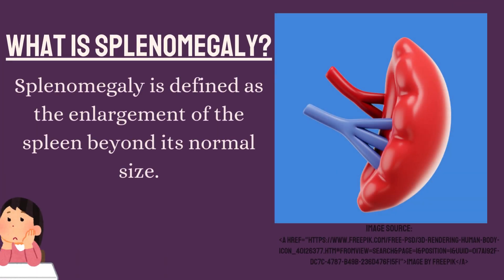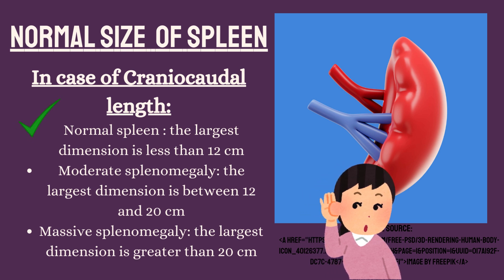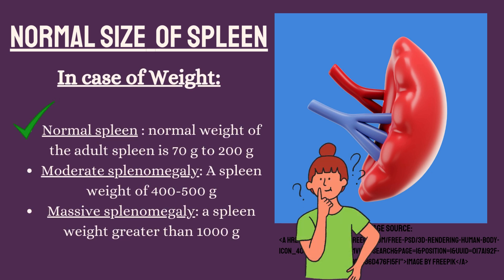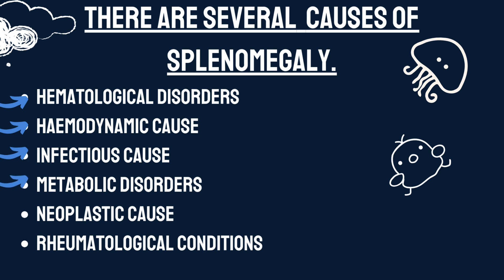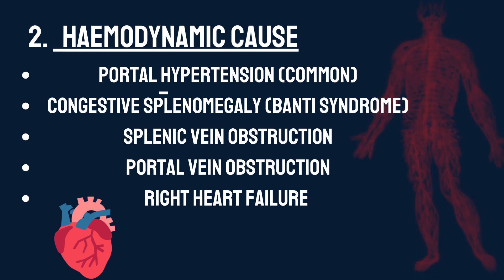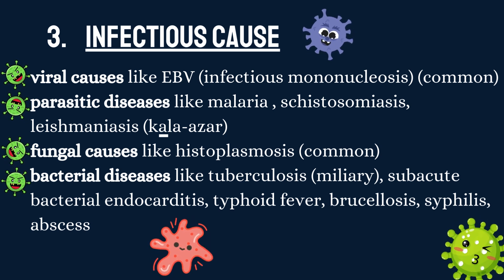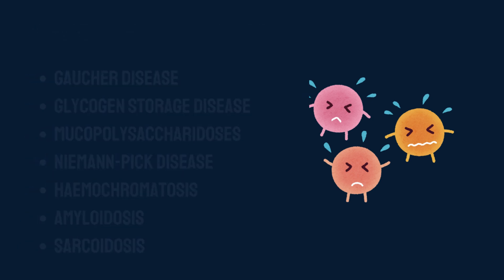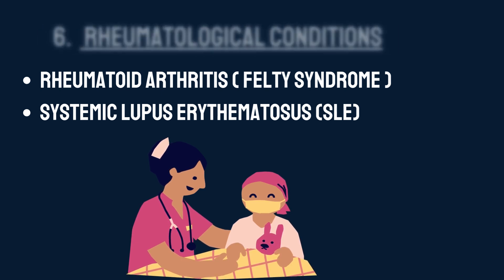what is Splenomegaly? What Causes a spleen to enlarge?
In this video, we explore what is splenomegaly? what are normal sizes and abnormal sizes of spleen? and the various causes of splenomegaly, which is the enlargement of the spleen. Understanding the underlying reasons for splenomegaly is crucial for proper diagnosis and treatment.

In this video, we cover:

Definition and Overview: What is splenomegaly?
Common Causes:
Infections: Including viral infections like mononucleosis, bacterial infections, and parasitic infections such as malaria.
Liver Diseases: Conditions like cirrhosis and portal hypertension.
Blood Disorders: Including hemolytic anemia, leukemia, and lymphoma.
Inflammatory Diseases: Such as rheumatoid arthritis and lupus.
Metabolic Disorders: Like Gaucher’s disease and Niemann-Pick disease.
Cancers: Primary and metastatic cancers affecting the spleen.

Whether you’re a healthcare professional, a student, or someone interested in understanding spleen health, this video provides valuable insights into the causes and implications of an enlarged spleen.

Let’s dive into the world of splenomegaly and explore its various causes together.

Topics Covered:

What is Splenomegaly?
Functions of the Spleen
Causes of an Enlarged Spleen (infections, blood disorders, liver diseases, autoimmune conditions)
Symptoms of Splenomegaly
Diagnostic Methods and Treatment Options